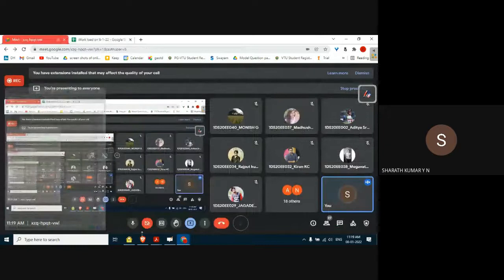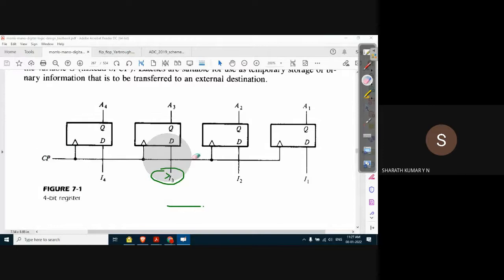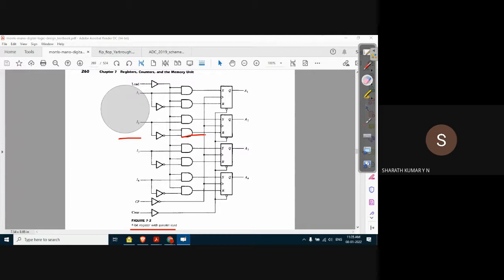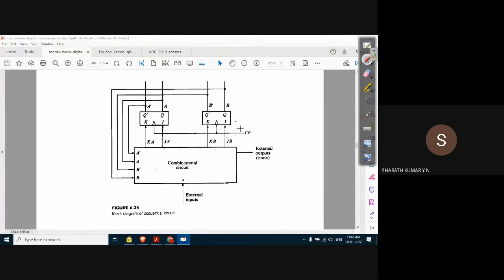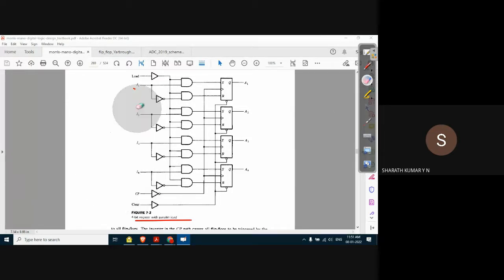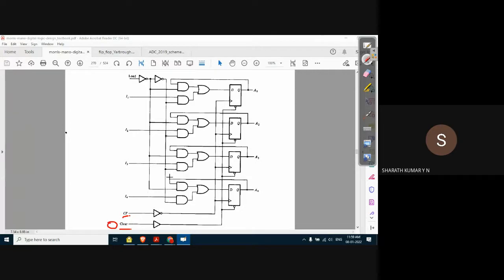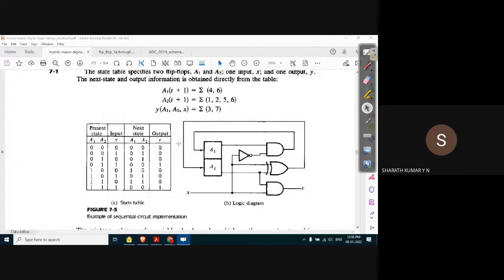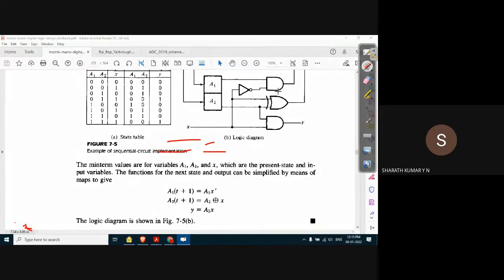ADC REGULAR REGISTER 2022 01 07 at 21 48 GMT 8